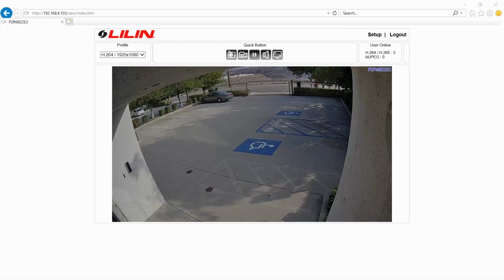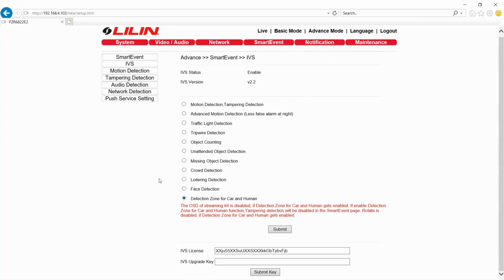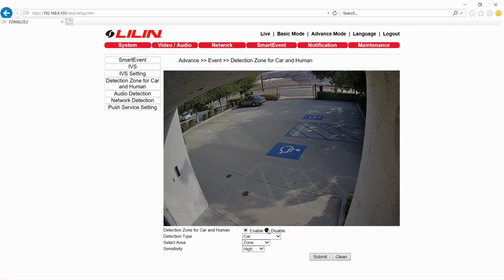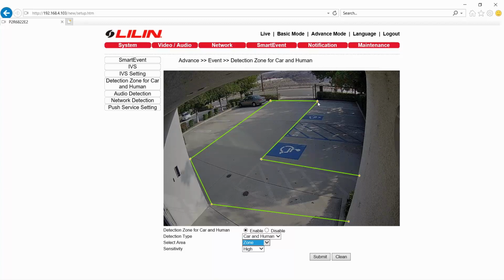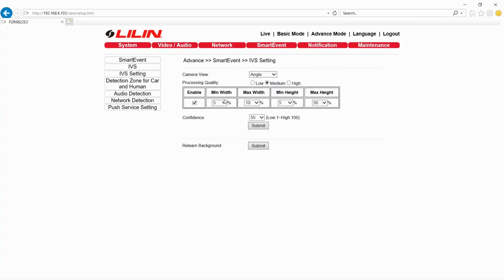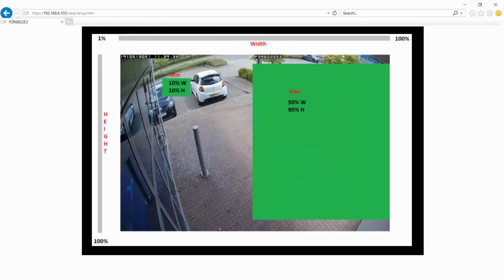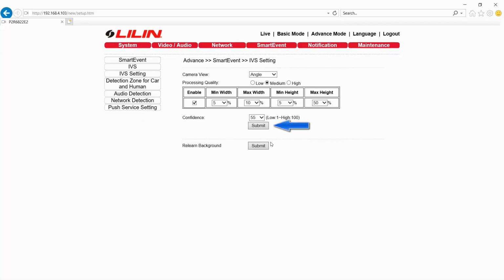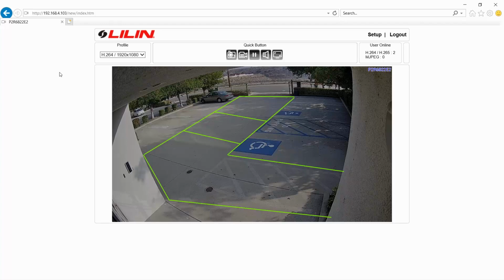LILIN USA IVS 2.2 Car and Human Detection Setup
Managing your business can be hard- Managing the world outside is *harder*.
Leave that up to us!
With LILIN's upgraded Analytics, We'll take the stress off your shoulders.
Each camera in your LILIN System is equipped to monitor and Manage traffic flow as well as Person-Identification with real-time updates, clips and Push-notifications.
Push the edge of technology with LILIN EDGE